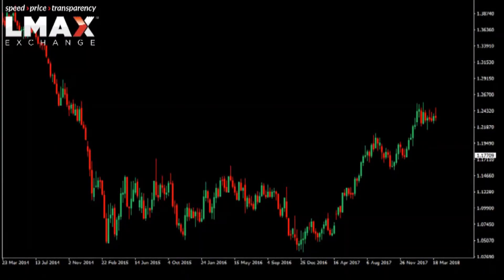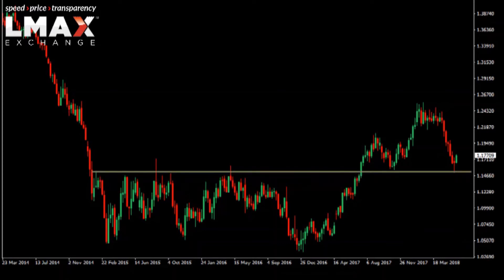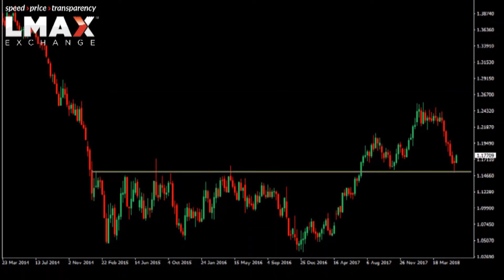$EURUSD Technicals - Bigger rally ahead?